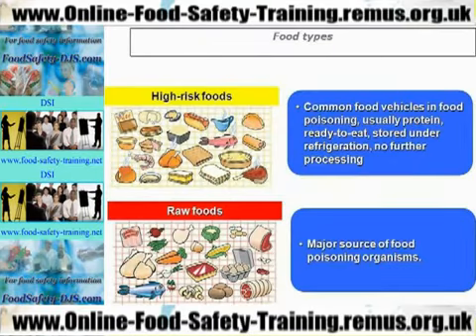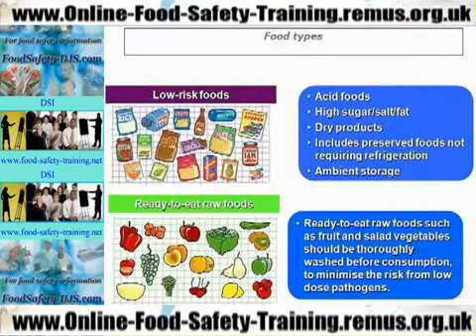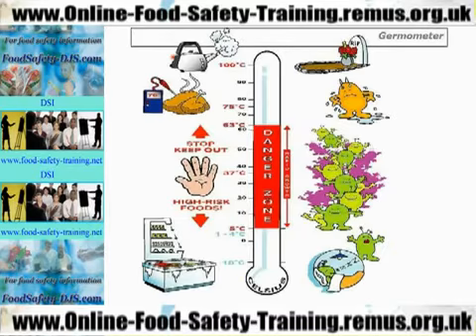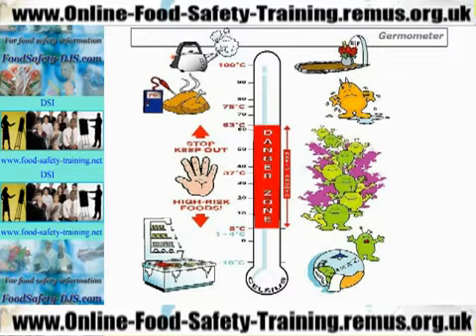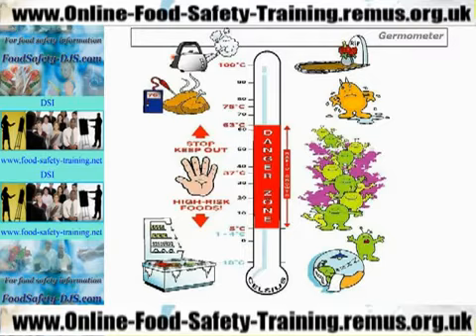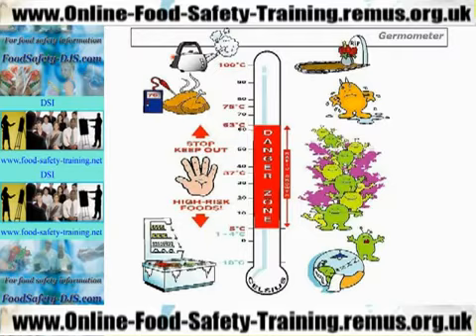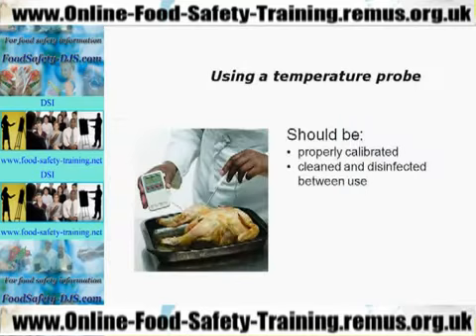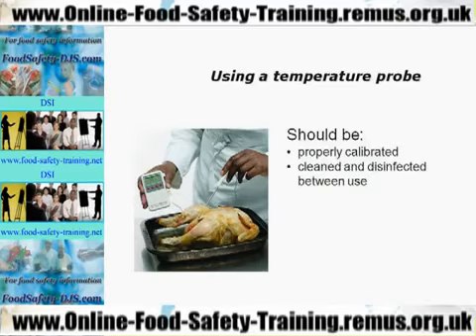Food Safety Training Video